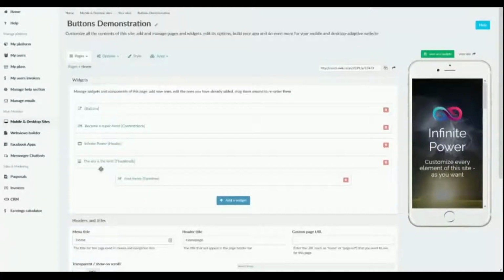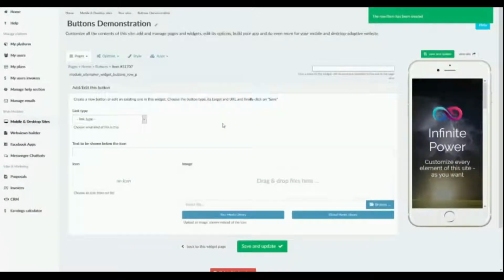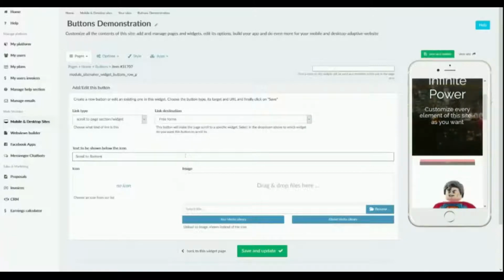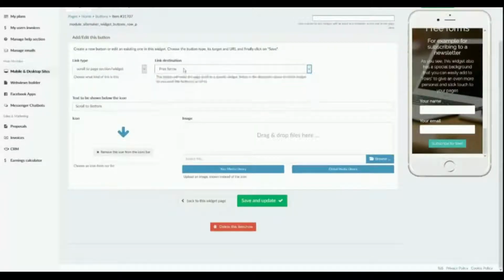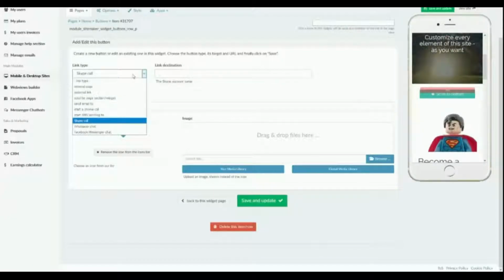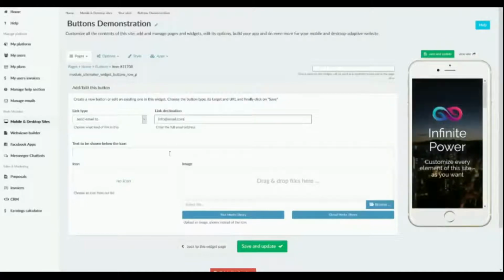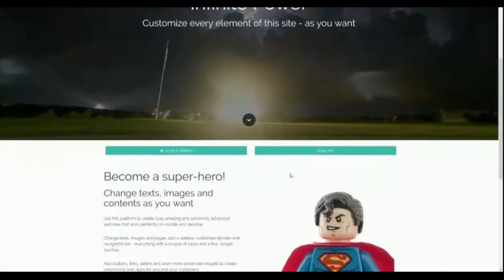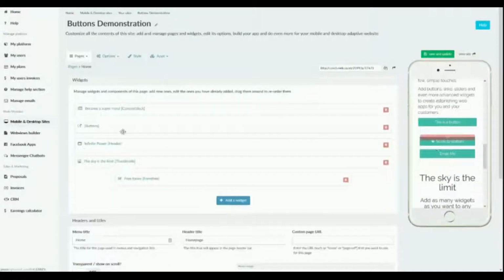Buttons widget training